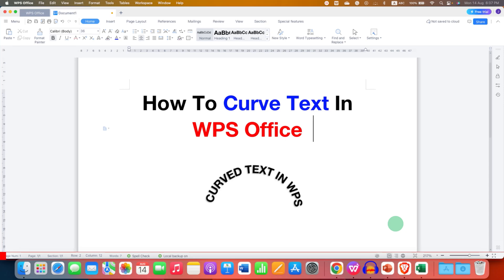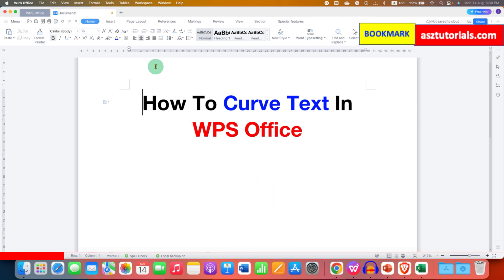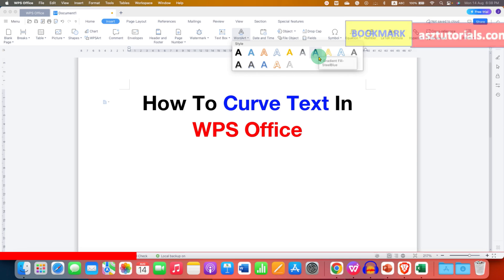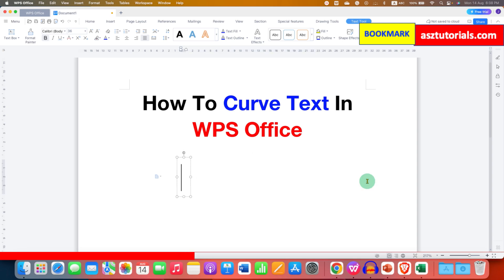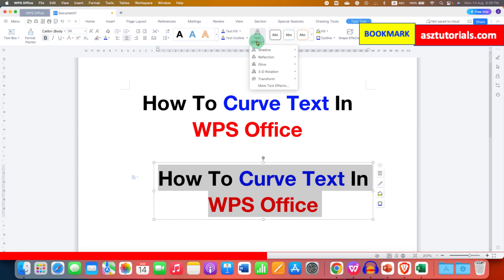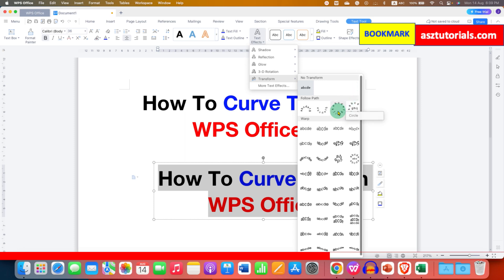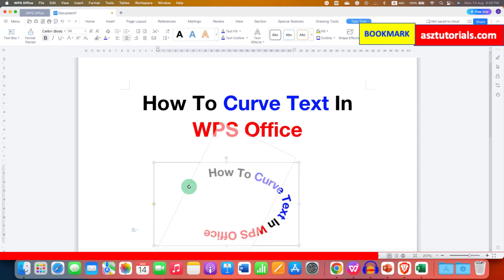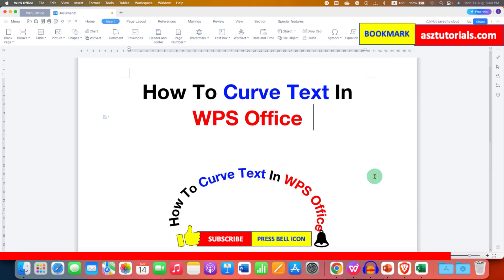How To Curve Text In WPS Office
In this WPS Tutorial Video Learn How To Curve Text In WPS Office Writer | Word using Word Art and Text Effects.